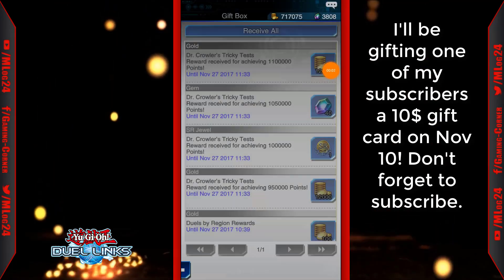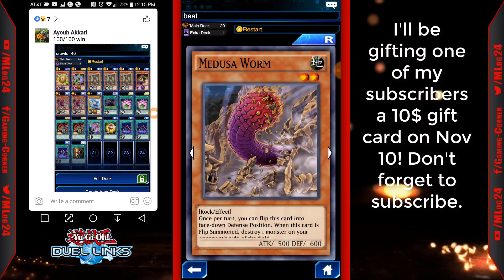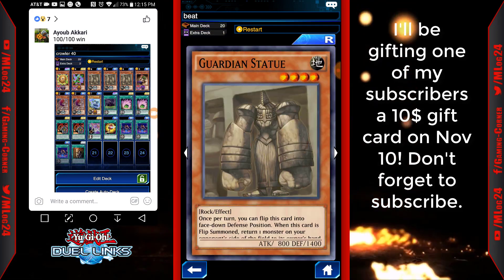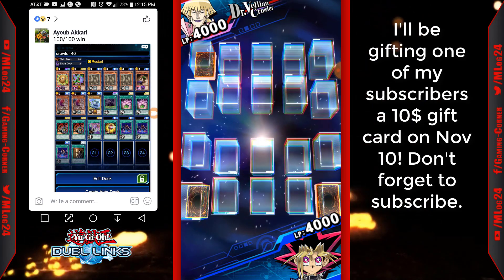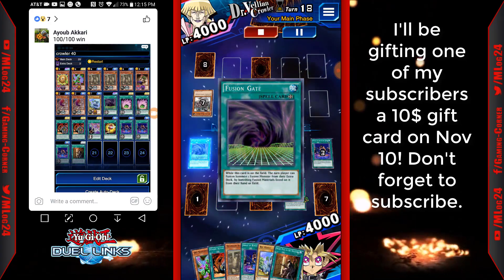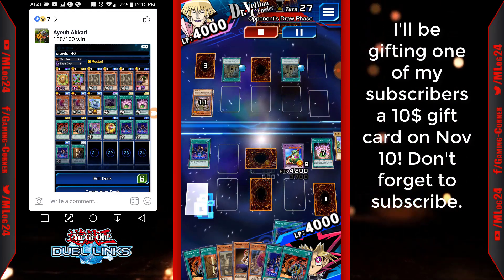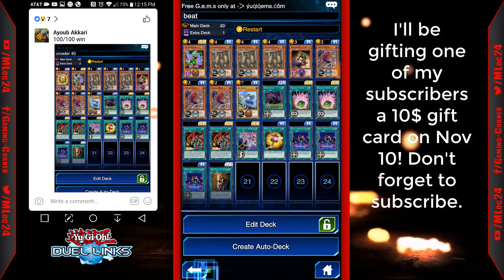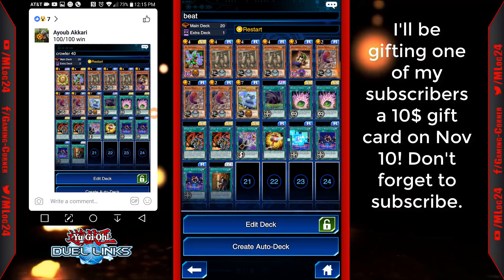Yu-Gi-Oh Duel Links: Farm Crowler LV 40 with Medusa Worm!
This is a really easy to use deck that can be used to farm Crowler at level 40. The deck works with array of revealing light to stall out the attack and then using Medusa Worm and Guardian Statue to either send the opponents monsters to the graveyard or the hand.